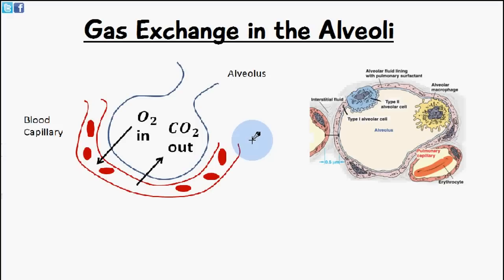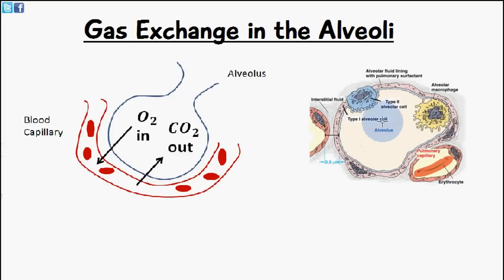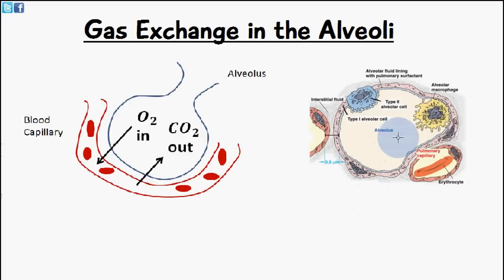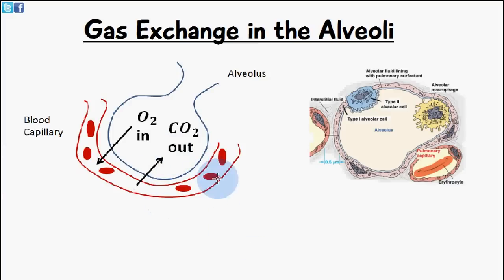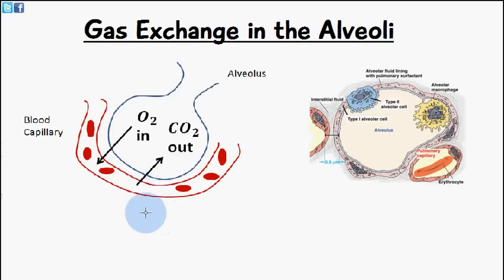Biology Help: The Respiratory System - Gas Exchange In The Alveoli Explained In 2 Minutes!!